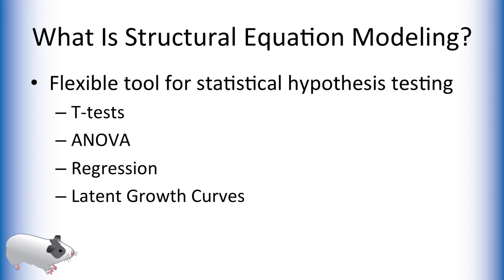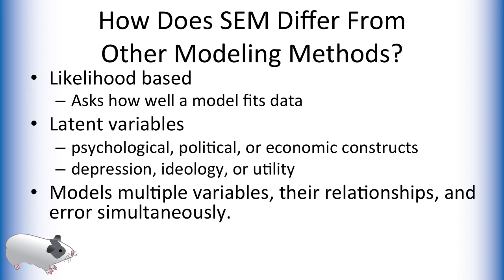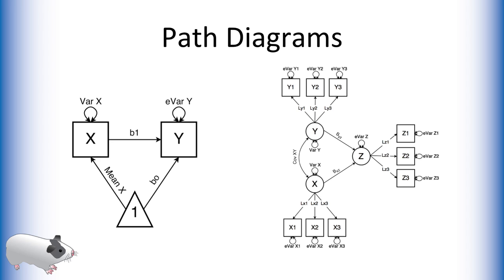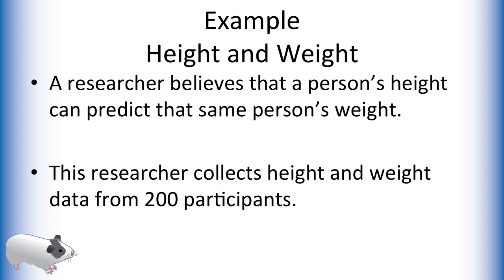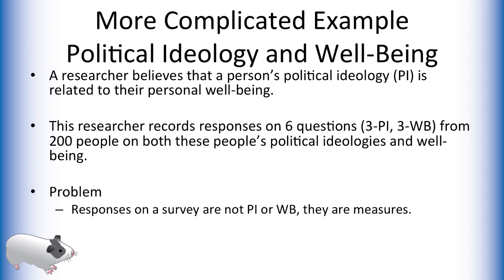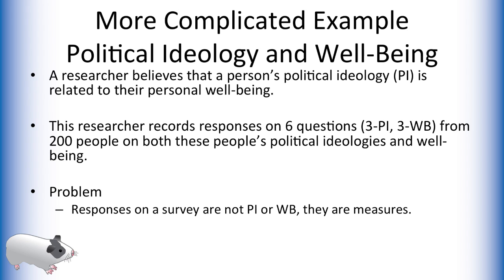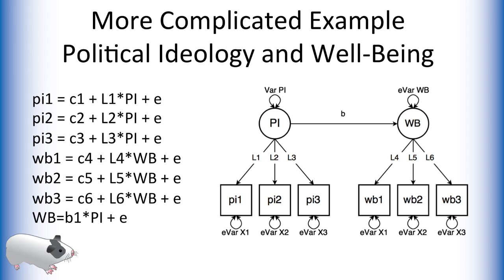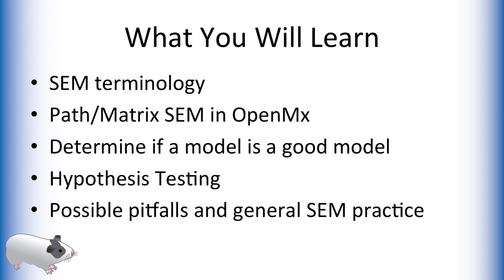SEM in OpenMx - What is SEM?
This video will introduce you to SEM as a framework for statistical hypothesis testing.